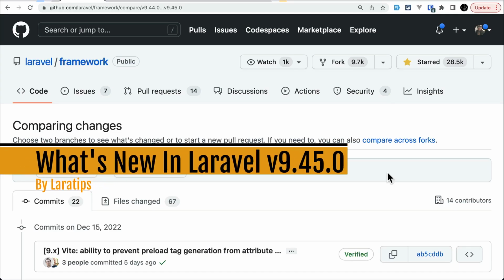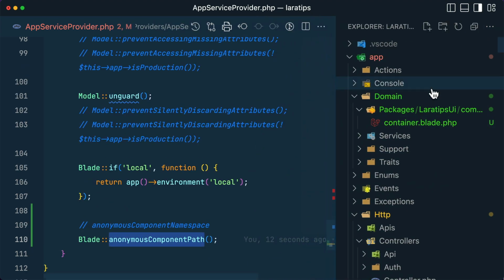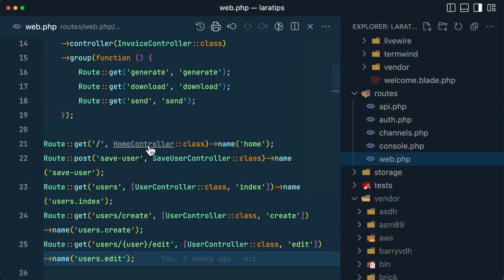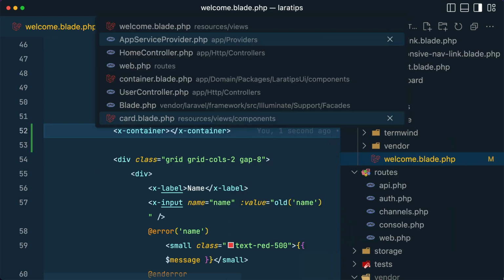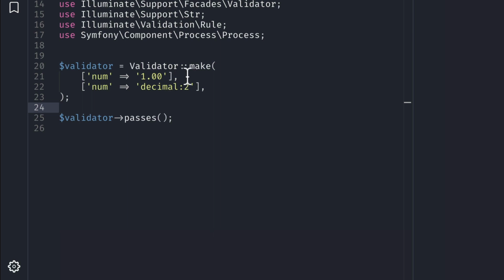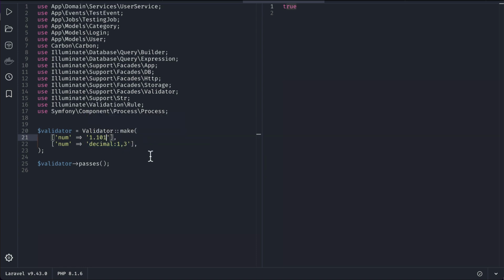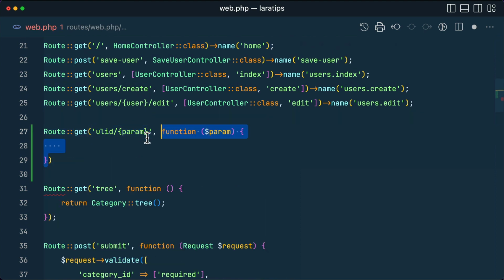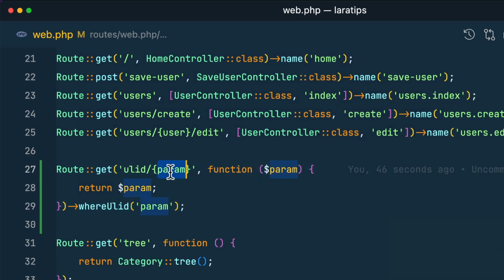New Way To Load Components - 3 New Things Added - New in Laravel 9.45.0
Here, we will be looking at 3 new things that are added to the latest version of Laravel which is v9.45.0

=== OFFER ===

=== Important Links ===

00:00 Intro

00:08 Anonymous component paths

03:08 Add decimal validation rule

04:35 Add whereUlid(param) support for routing

=== Attribution ===

Boy waving hand Video by VideoPlasty .com from Pixabay